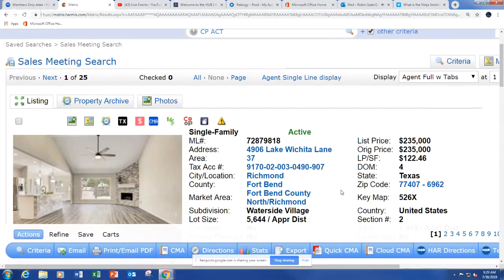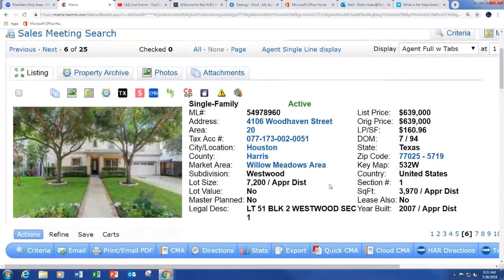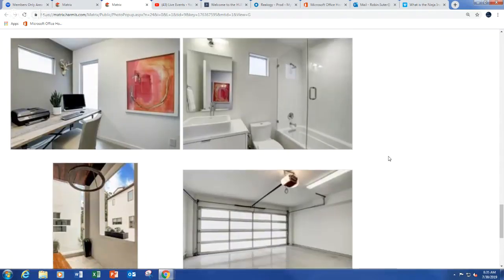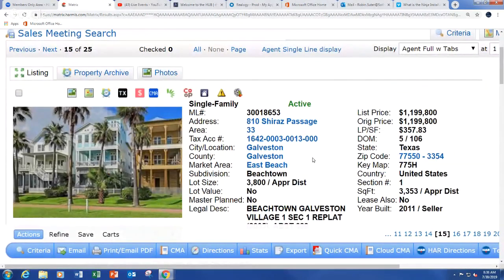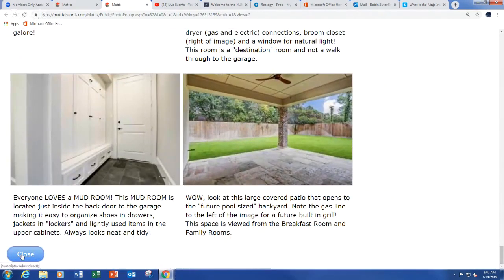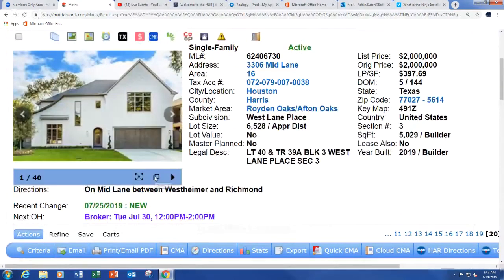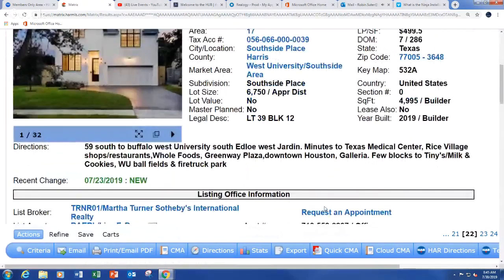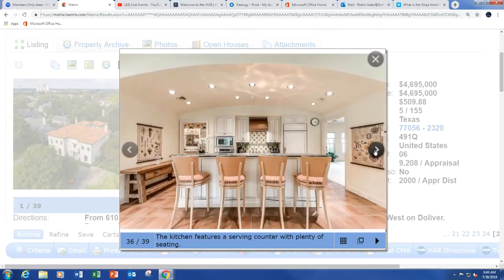Sales Meeting 7/30/2019 - Martha and Tom Send off/Last BH meeting